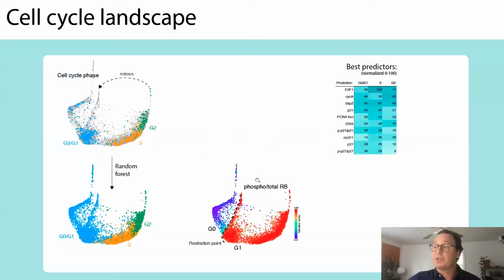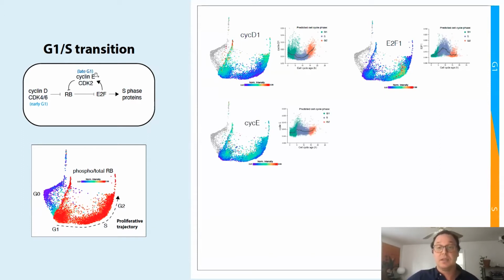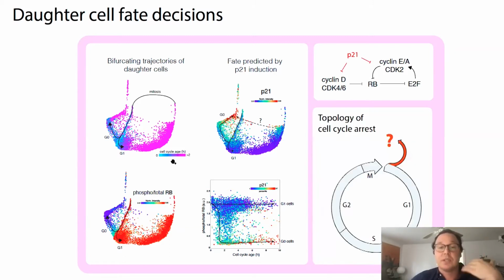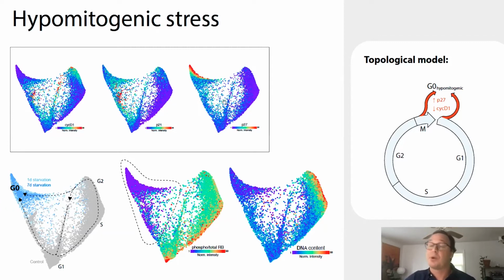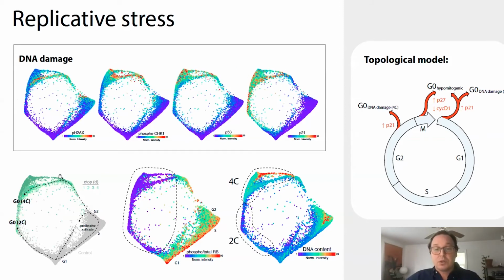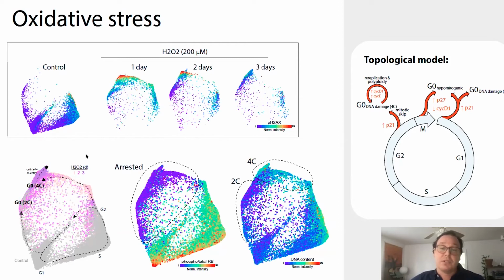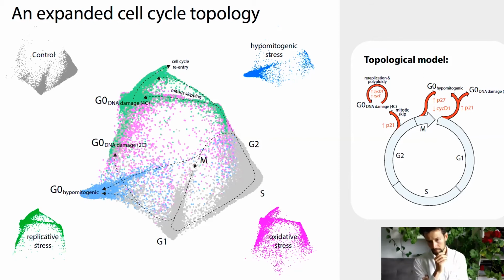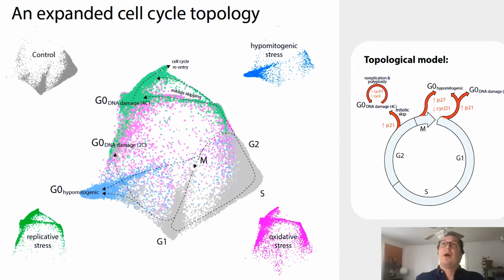An expanded topology of the human cell cycle | Wayne Stallaert | SCP2020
An expanded topology of the human cell cycle